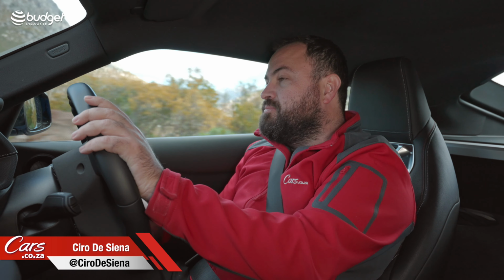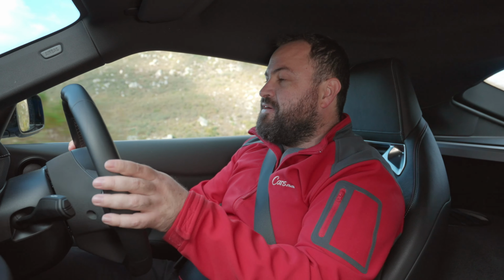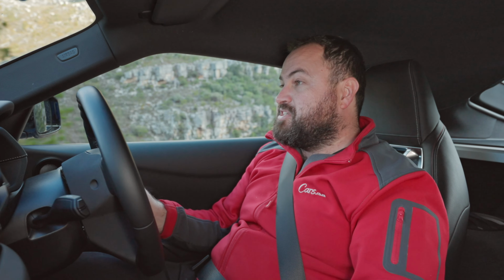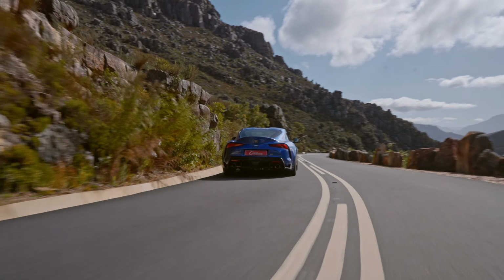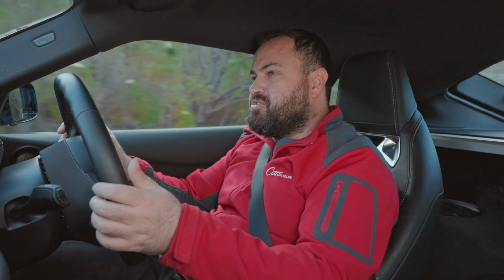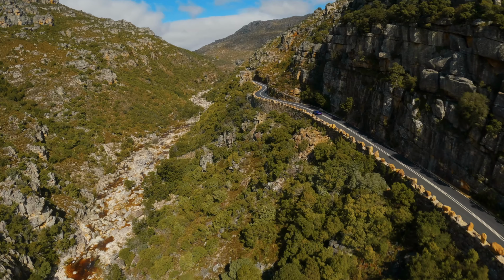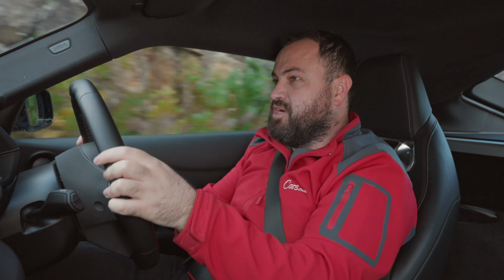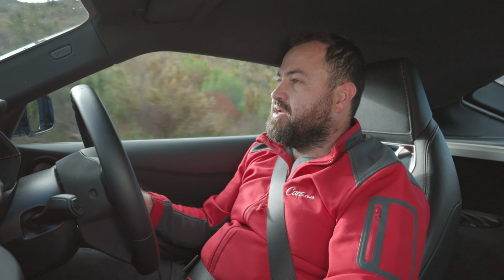Toyota GR Supra (Manual!) Review - Is this one of the last great sportscars?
Up until fairly recently, you may not have associated Toyota with performance cars, at least not in the last two decades. But seemingly overnight, Toyota has transformed into a brand offering some of the most exciting cars available on the market today.

A quartet of driver-focused cars is now available on the South African market, in the form of the GR Yaris, GR Corolla, GR 86 and GR Supra, the last of which is now available with a manual transmission.

This is a bold move from Toyota this really could be one of the last manual, rear-wheel-drive sportscars ever made. And along with the new 'box, they've significantly bumped the power up too.

Our video journalist, Ciro De Siena, was particularly excited to get his hands on this updated Supra and, for his Christmas and birthday present, we shut down a mountain pass for the day to film this review.

Is the manual Supra a swing or a miss from Toyota?

0:00 - Intro
1:05 - First impressions
2:49 - Engine
3:50 - Power and torque
4:10 - What it’s like to drive?
7:00 - Seating position
7:20 - Sport mode
9:10 - Price
9:34 - Transmission
10:40 - Should you buy a GR Supra manual?